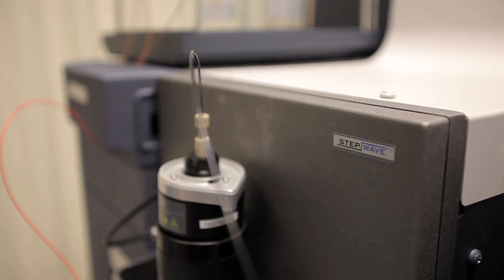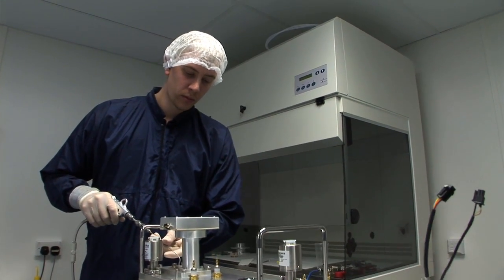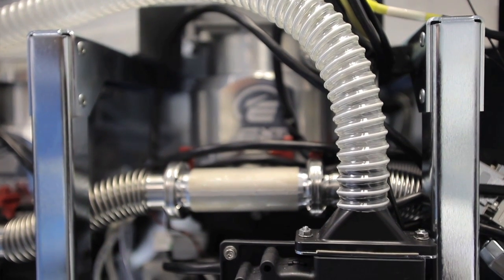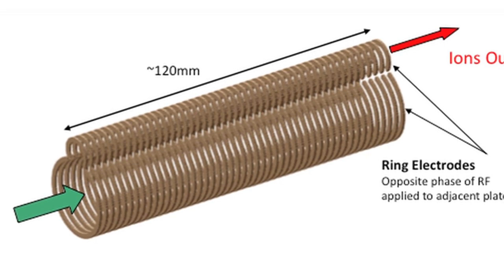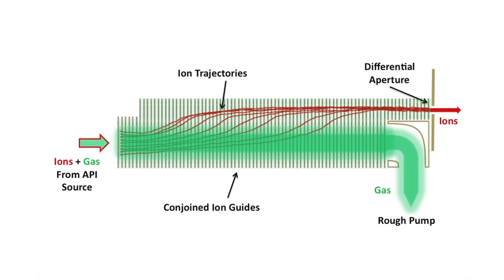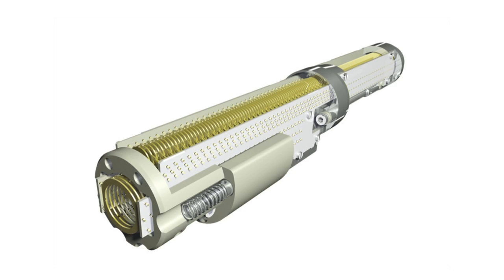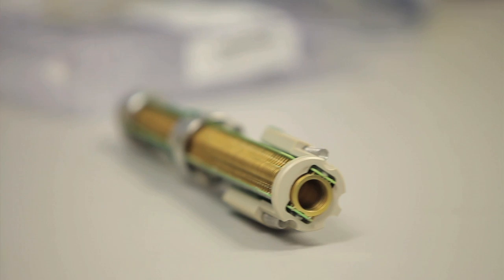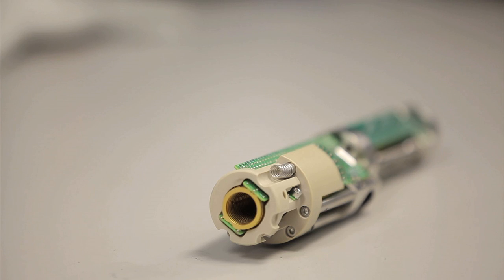StepWave - Meet the Experts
Learn more about Waters unique, revolutionary off-axis ion source technology that delivers class leading UPLC/MS/MS sensitivity.